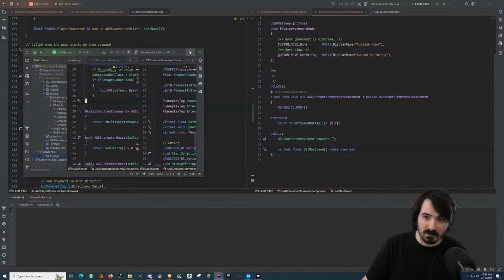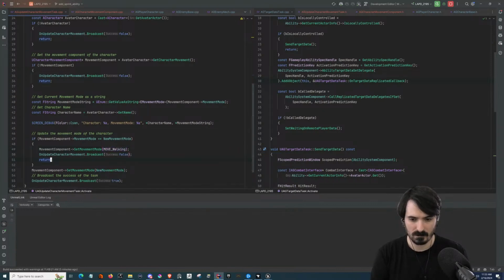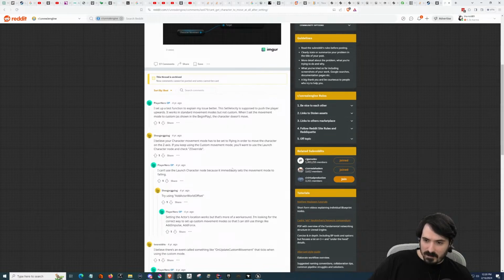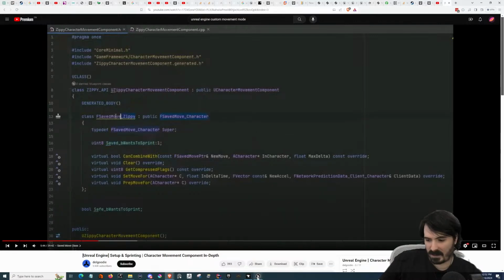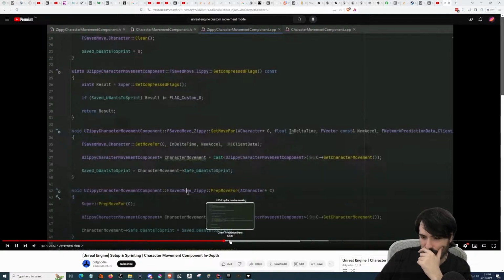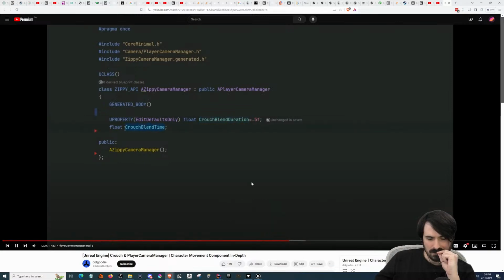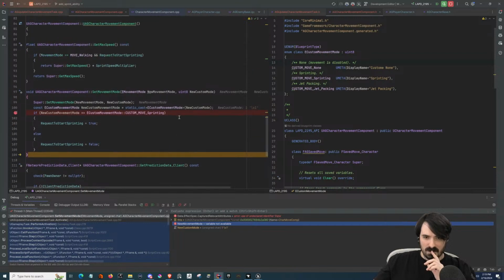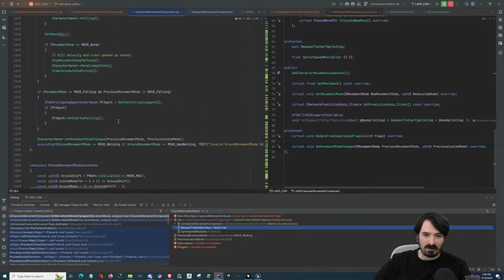L.A.P.D 2195 Development!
Working on L.A.P.D 2195

Updating the steam server list UI